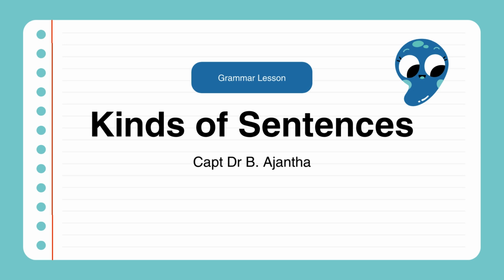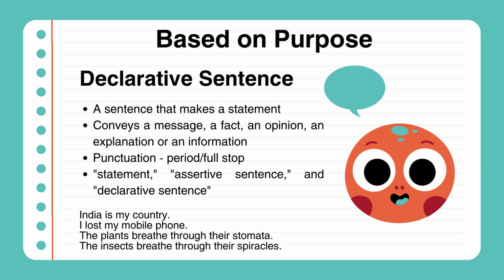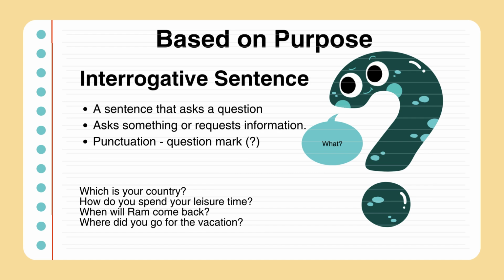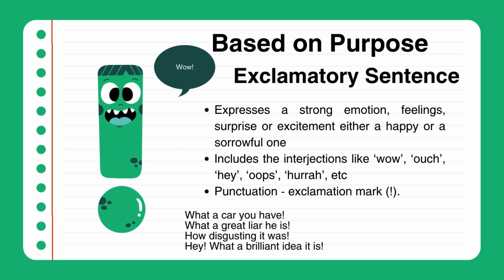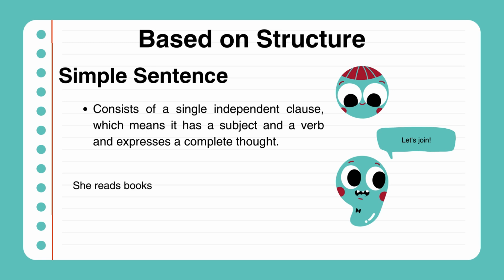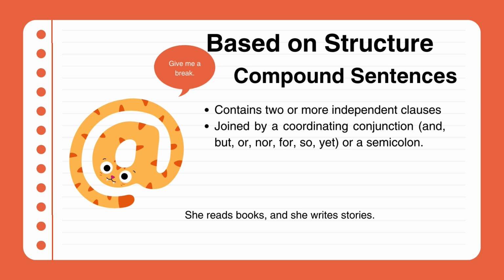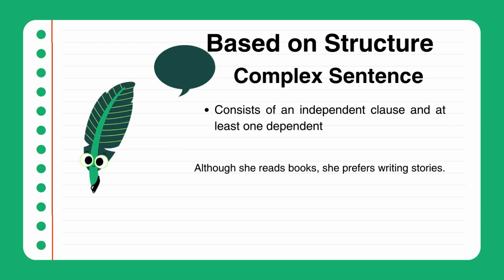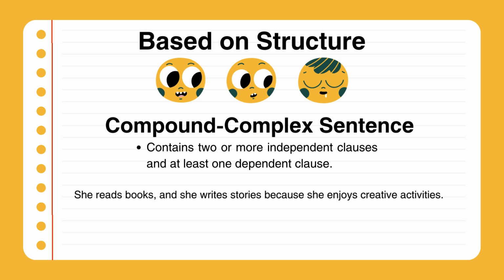Kinds of Sentences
In this video, we delve into the diverse world of English sentences, categorizing them by their purpose and structure. Discover how declarative sentences state facts, interrogative sentences ask questions, imperative sentences give commands, and exclamatory sentences convey strong emotions. Delve deeper into sentence structures, from simple sentences with one independent clause to compound-complex sentences with multiple clauses. Whether you're a grammar enthusiast, language student, or curious viewer, this video provides a comprehensive guide to understanding and using different sentence types effectively.